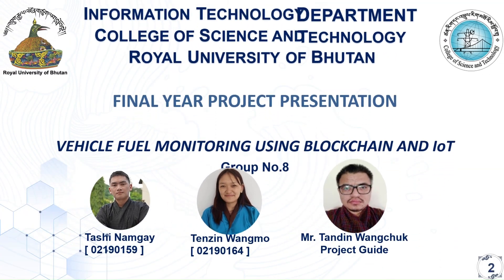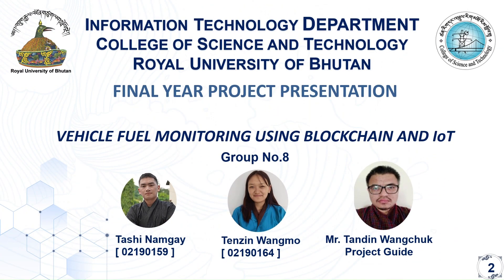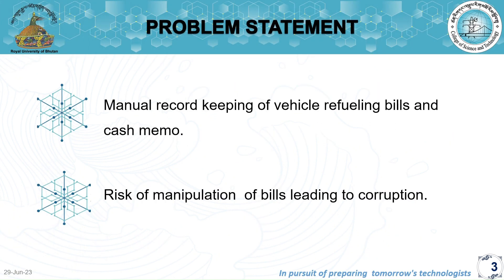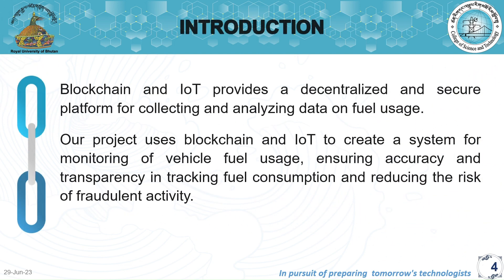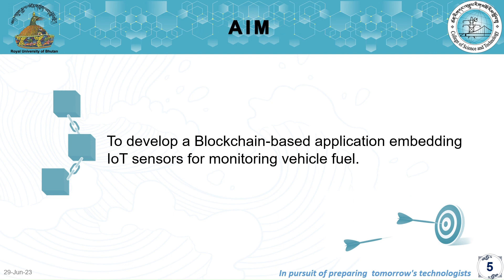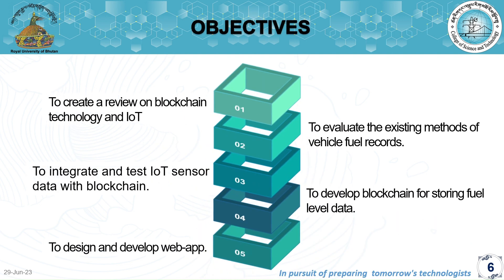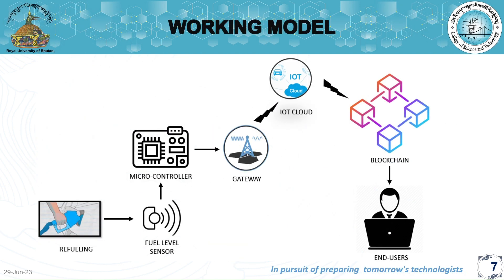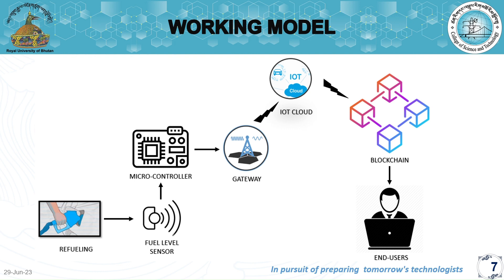Vehicle Fuel Monitoring Using Blockchain and IoT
Blockchain, IoT, Vehicle